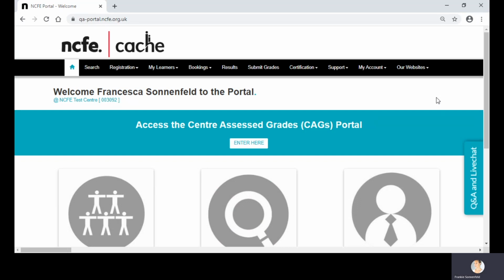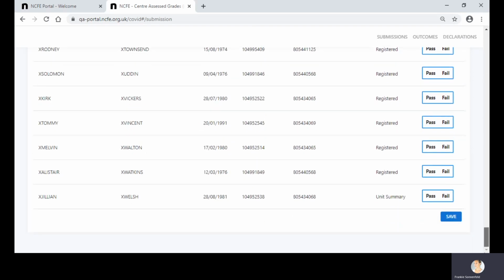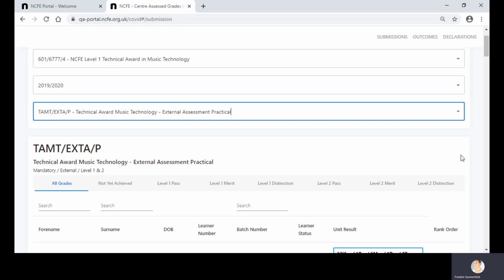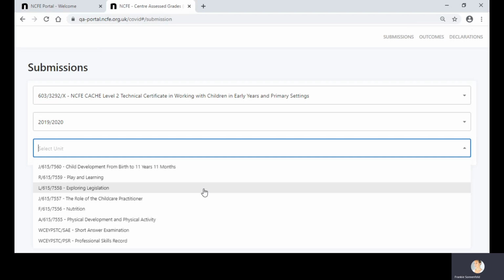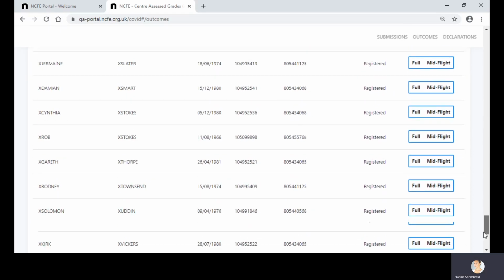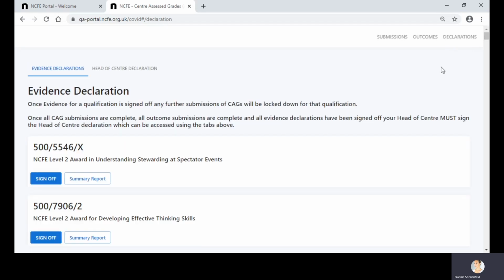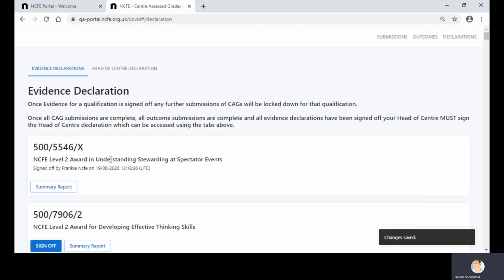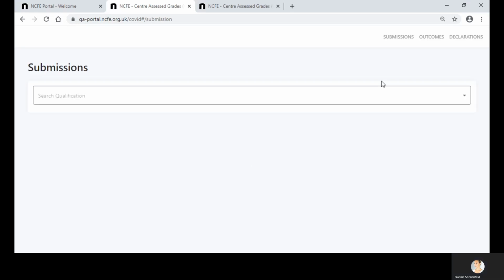Webinar: How to submit your Centre Assessed Grades (CAGs)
Webinar demonstration video taking you through how to submit Centre Assessed Grades, step by step. This is in relation to the exceptional assessment arrangements for NCFE qualifications in summer 2020.